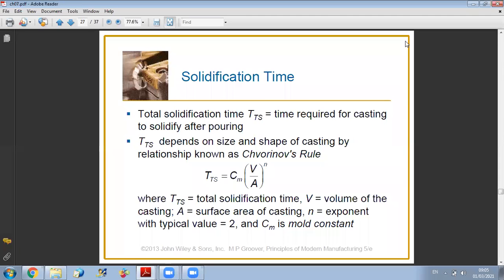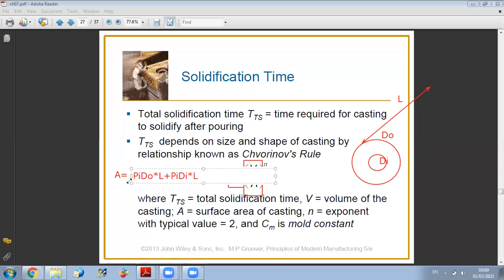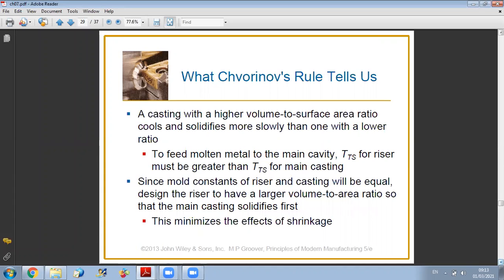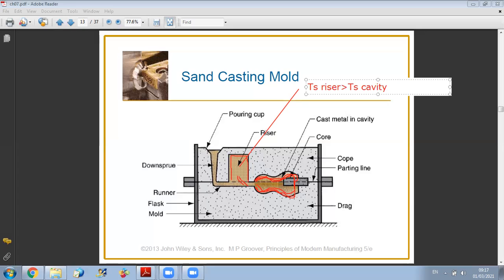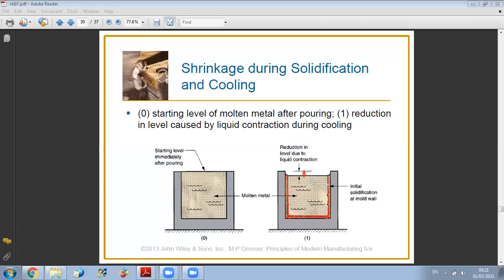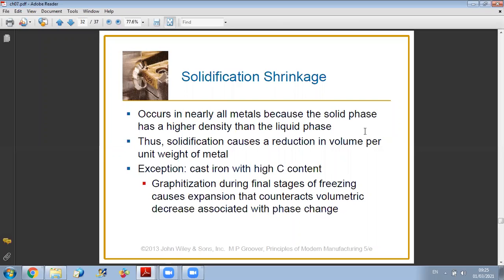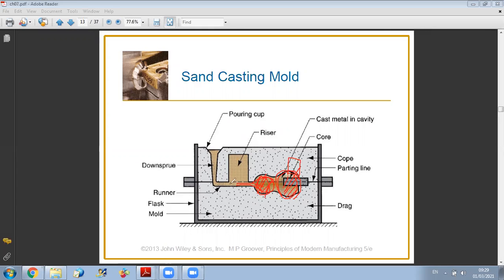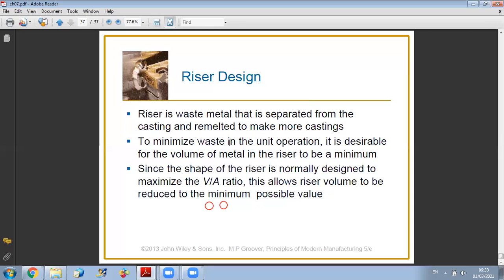Section 1 - Chapter 7 - Part 2